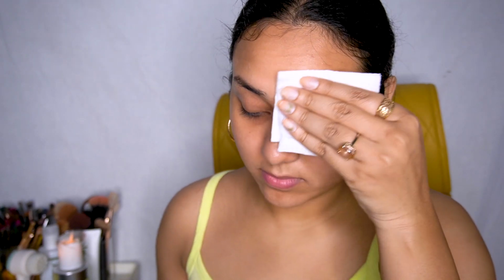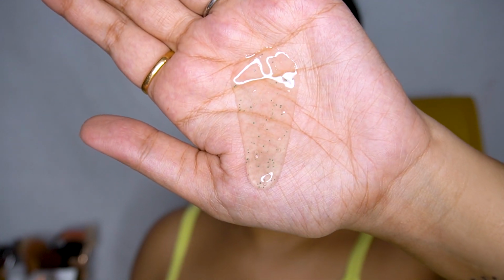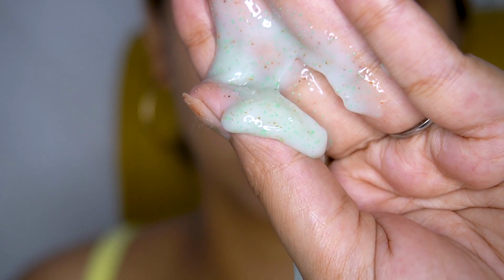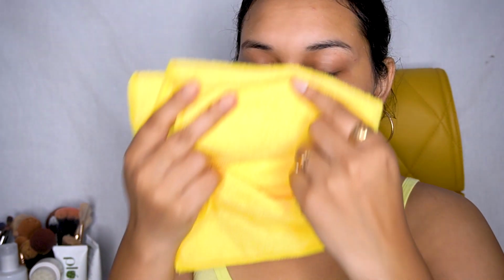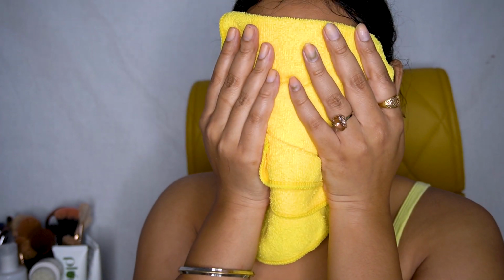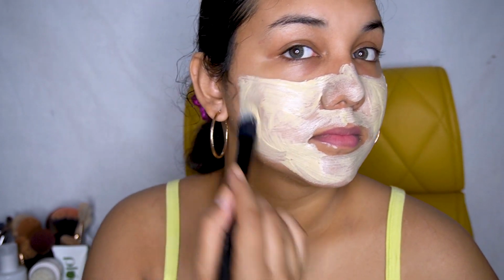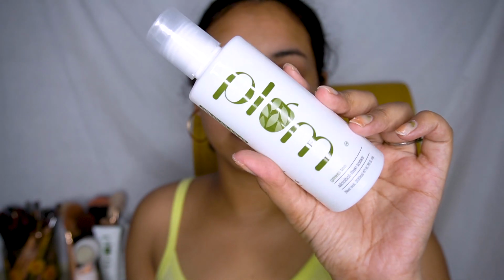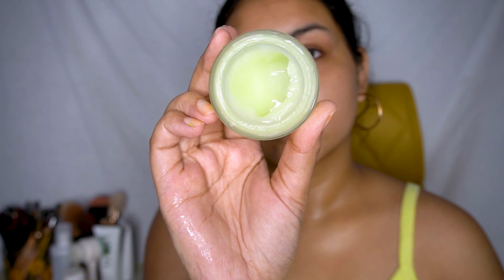EASY AT HOME FACIAL FOR GLOWING HEALTHY SKIN | ft. PLUM GREEN TEA RANGE /Facial for ACNE PRONE SKIN*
In today's video i am showing you Step by step easy at Home Facial using the Plum Green Tea range , i hope you guys will find this video helpful, Don't forget to subscribe .

Product description-

* Green Tea Gentle Revival Face Scrub – Plum Goodness

-House of Makeup * ( Use Code - [ ANTARA20]

PLUGS DOWN BELOW :-

MADHYAMGRAM
KOLKATA - 700129

Hey ! I am Antara. A makeup lover with a love for all things beauty.. I give reviews and tutorials and sometimes i do fun challenges but for the most part , i stay pretty old school . I upload 2 videos a week , If i am doing a sponsorship video, it will be on my off days : ) .. I absolutely love getting ideas from you guys so please always tell me what kind of videos you want to see in the comments and don't forget to subscribe and click the notification bell to stay up-to-date with my content.